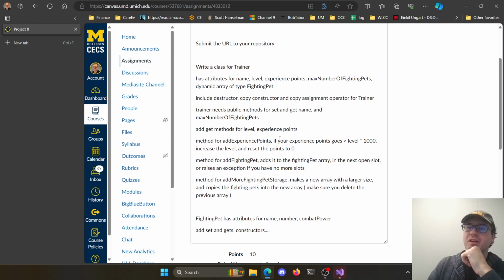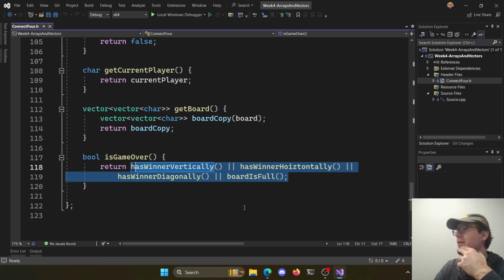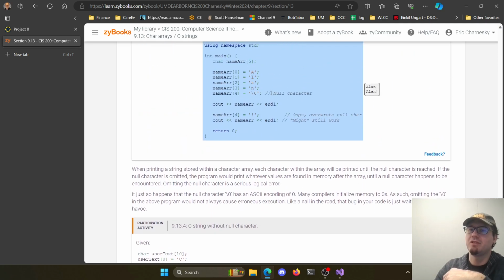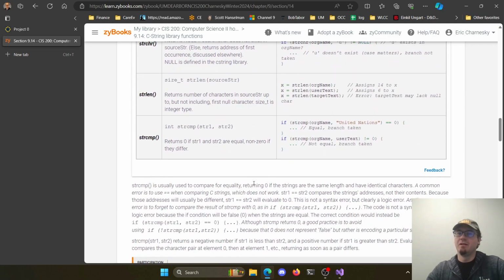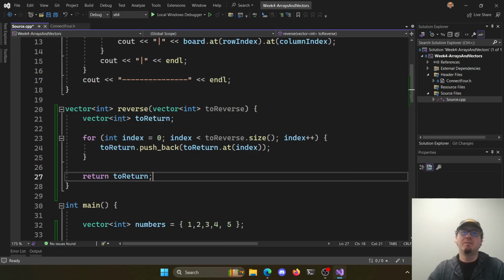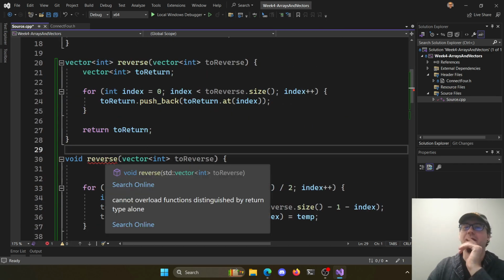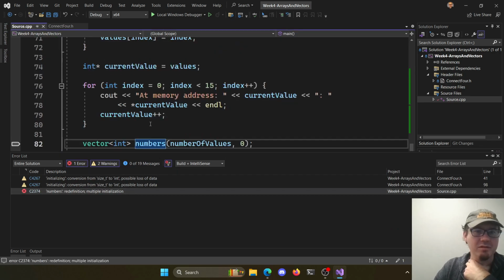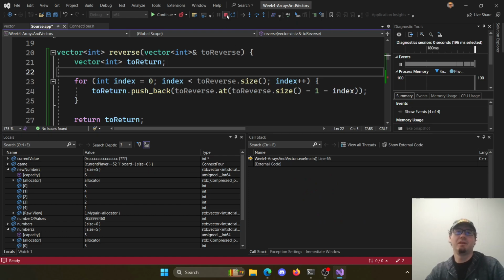CIS 200 - Computer Science 2 ( C++ ) - Arrays and Vectors part 2